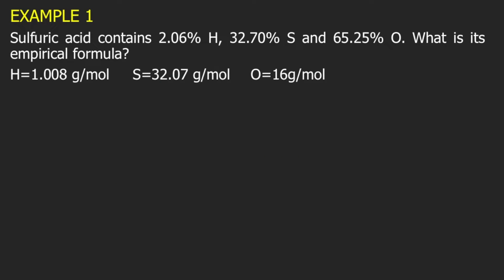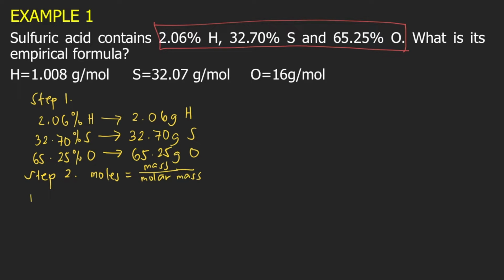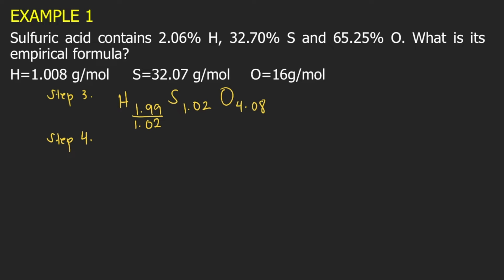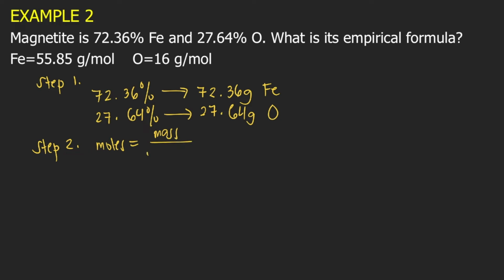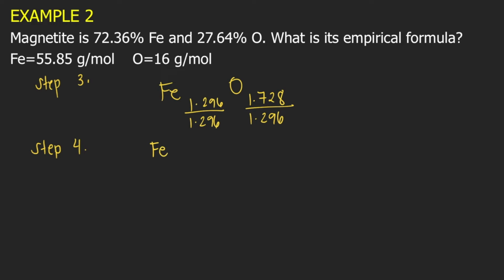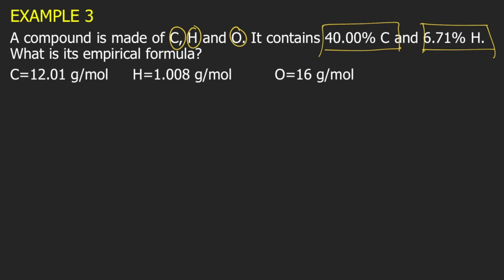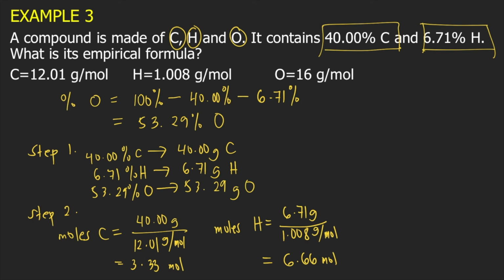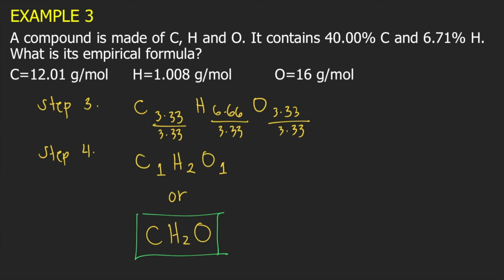HOW TO FIND EMPIRICAL FORMULA FROM MASS PERCENT COMPOSITION